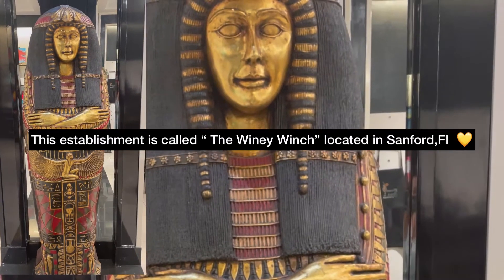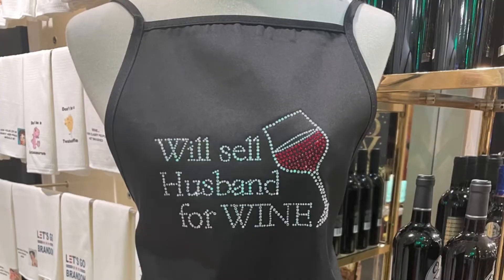Luxury Shopping Vlog Part 2 😍| Come Shop With Me At Nieman Marcus & BVLGARI | Mall Of Millennia✨🛍￼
Join me and today’s video for a Luxury and Shopping vlog part 2 ￼ - Come luxury shopping with me to Nieman Marcus and BVLGARI  pt 2 vlog. I feature New handbags & shoes from luxury brands . Do you love luxury designer vlogs￼ as much as I do ? If so you’re here at the right place . I upload massive luxury vlogs ,unboxings ,try/on's & much more ! Peace and blessings to you and your family! HAPPY NEW YEAR!